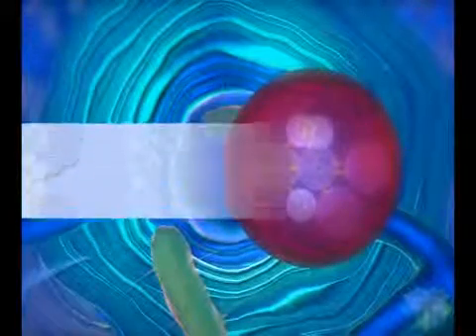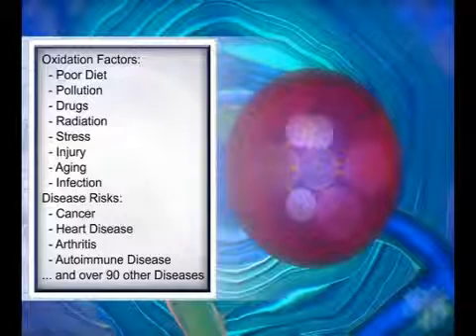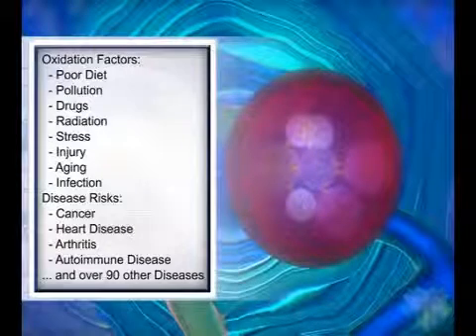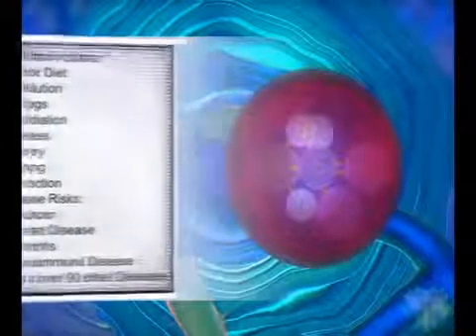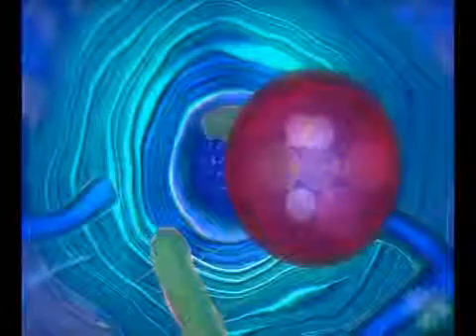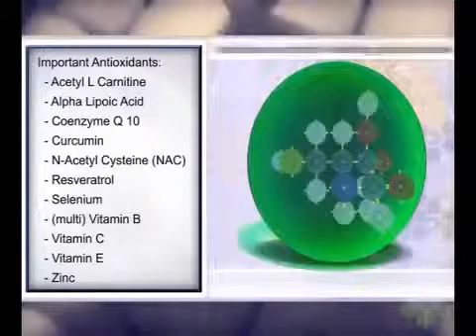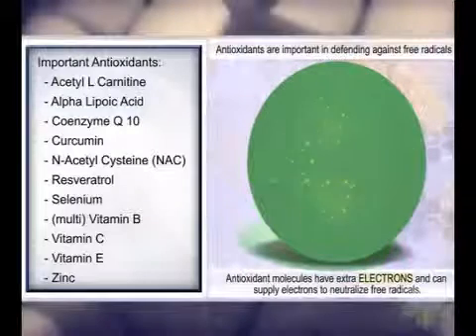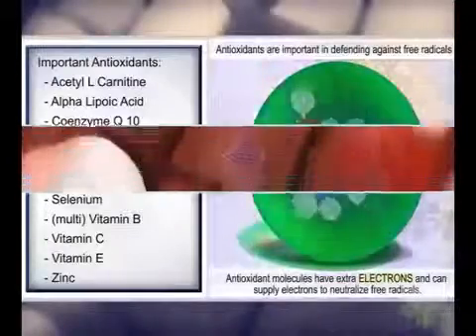Antioxidantes y radicales libres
Para espanol: active los subtitulos en el icono de configuracion (parte inferior derecha del video) / Traducir /  Espanol

Funcion de los antioxidantes en la celulas

Un antioxidante es una molécula capaz de retardar o prevenir la oxidación de otras moléculas. La oxidación es una reacción química de transferencia de electrones de una sustancia a un agente oxidante. Las reacciones de oxidación pueden producir radicales libres que comienzan reacciones en cadena que dañan las células. Los antioxidantes terminan estas reacciones quitando intermedios del radical libre e inhiben otras reacciones de oxidación oxidándose ellos mismos. Debido a esto es que los antioxidantes son a menudo agentes reductores tales como tioles o polifenoles. Los antioxidantes se encuentran contenidos en el olivo, ajo, arroz integral, café, coliflor, brócoli, berenjena, jengibre, perejil, cebolla, cítricos, semolina, tomates, aceite de semilla de la vid, té, romero, entre otras muchas sustancias (wikipedia)

Pero el antioxidante maestro es el glutation que se produce de manera endogena en nuestras celulas.

El glutation es el guardian de las celulas y su ADN, es la proteccion natural de nuestro organismo contra el envejecimiento acelerado. Es el antioxidante, desinflamador, desintoxicador y protector mayor de nuestras celulas. Con los anos, vamos perdiendo la capacidad de producir glutation al tiempo que aumenta nuestro estres oxidativo. Hasta hace poco la unica manera efectiva de elevar los niveles de glutation era con tratamientos intravenosos muy caros, pero desde 2007 es posible aumentar el glutation intracelular de manera oral con los productos de Max International. Subir los niveles de glutaion es igual a optimizar la funcion celular, a desacelerar el proceso de envejecimiento y a gozar de mejor estado de salud, lo agradeces tanto si tienes alguna patologia, como si no, de cualquier manera, vas a estar mejor, pues tambien fortalece el sistema inmune, aumenta la energia y permite una mayor concentracion.

Marlene
ID: 451307 Pin:1307